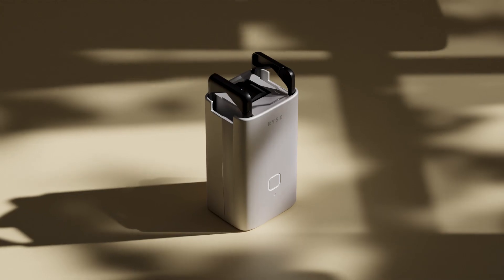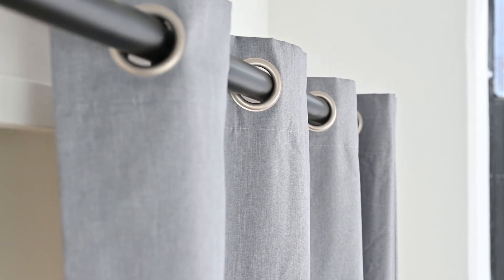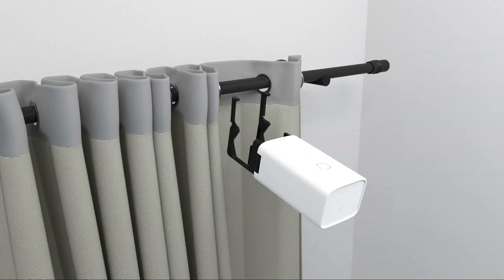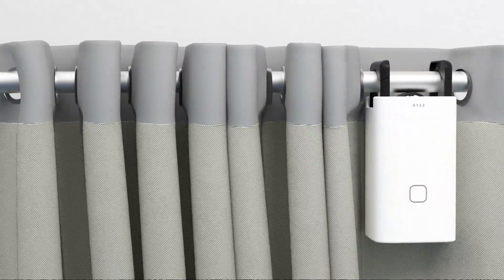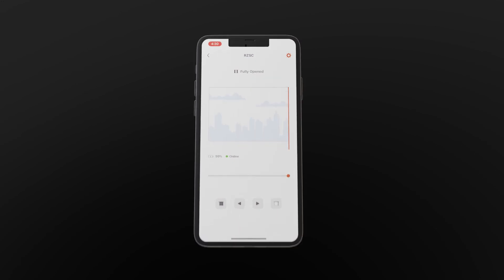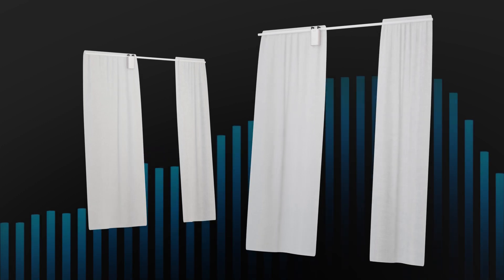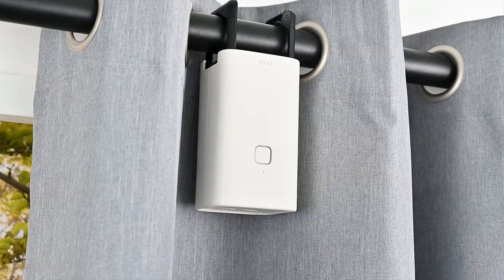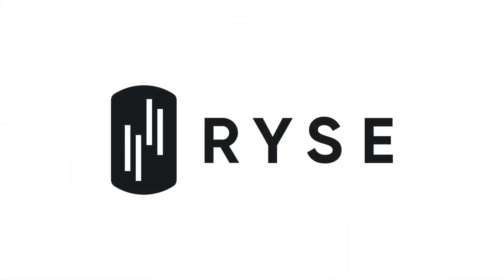RYSE Product Launch: SmartCurtain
Introducing the next product in RYSE's product lineup: SmartCurtain

Transform your existing curtains, into SmartCurtains.
Available soon.

RYSE - Redefining Window Automation.